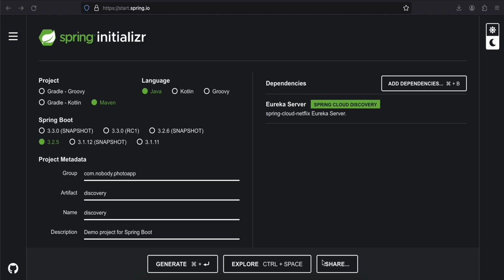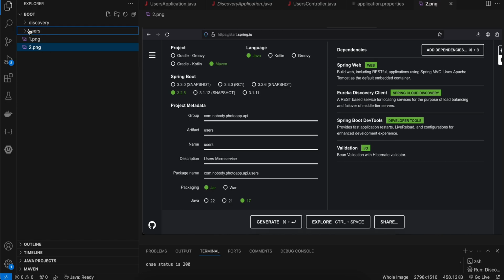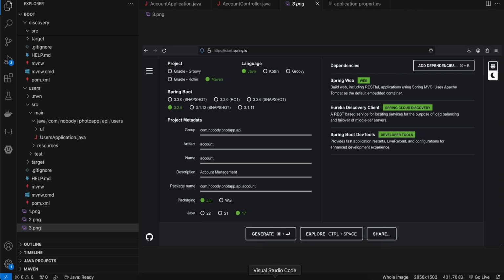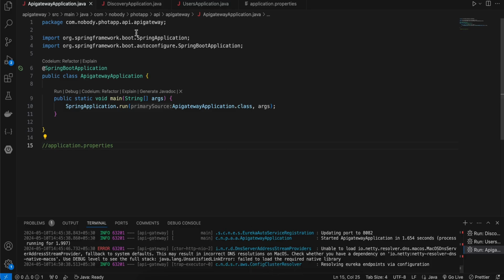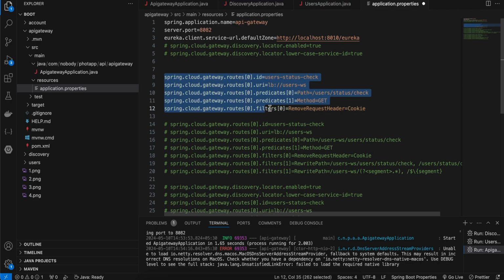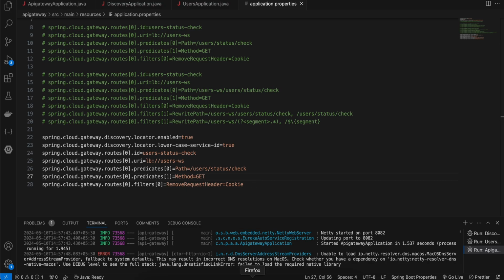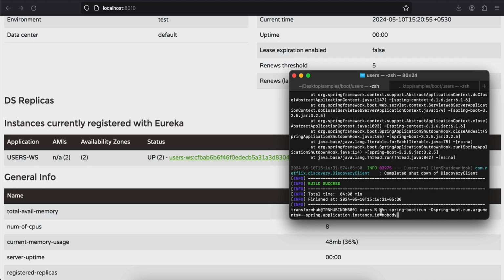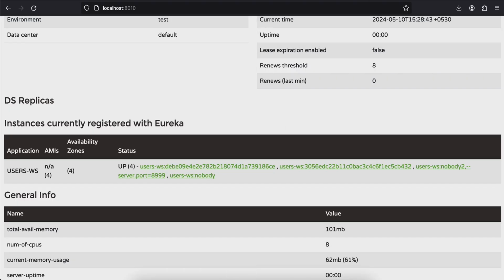Spring Boot MicroServices with Spring Cloud API Gateway Part 1 SetUp